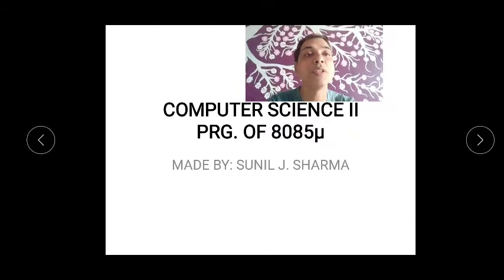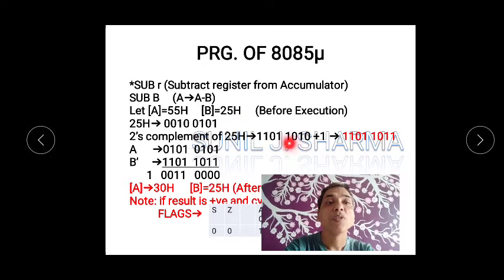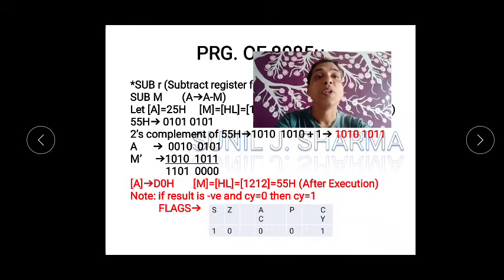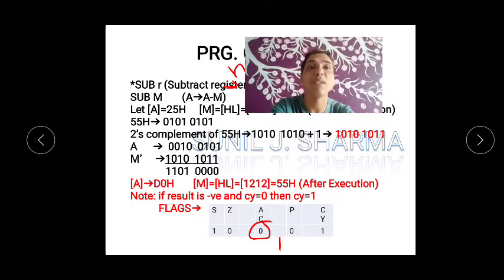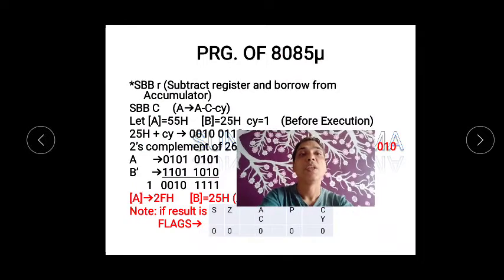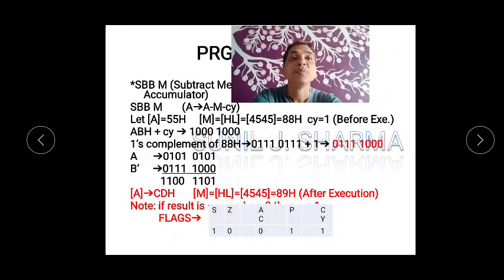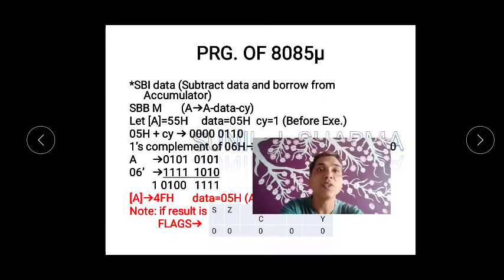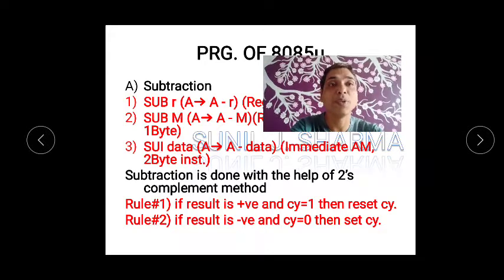CS 2, Prog. of 8085(video#6)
Subtraction instruction